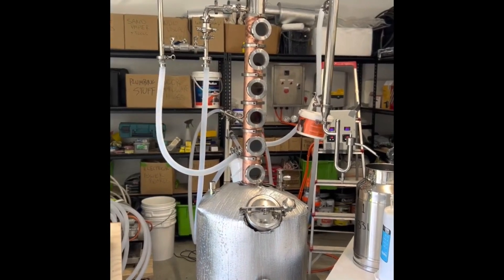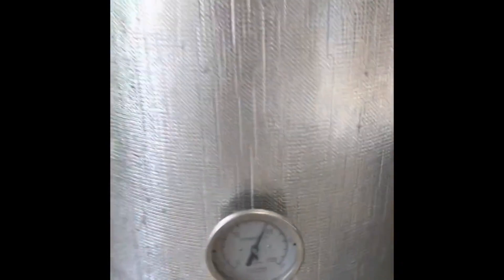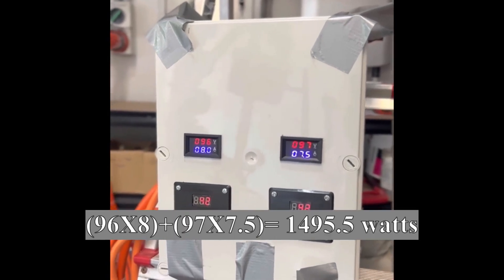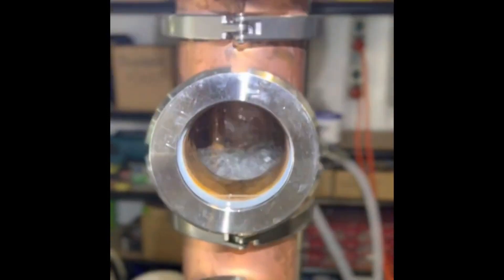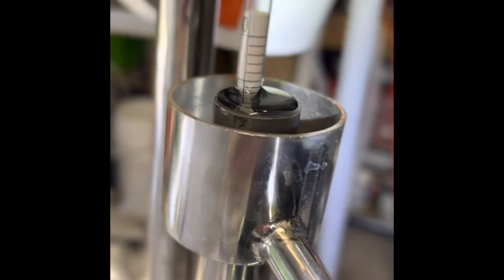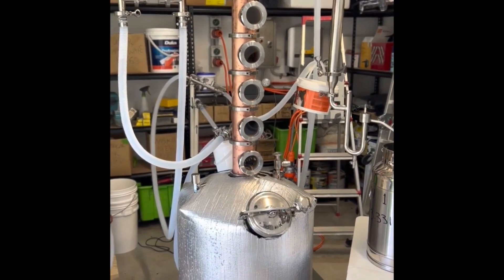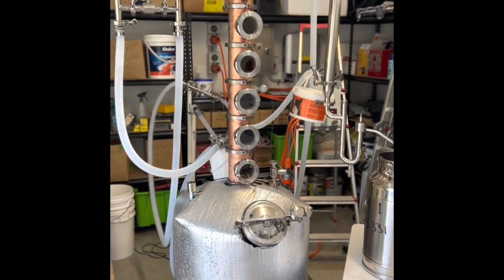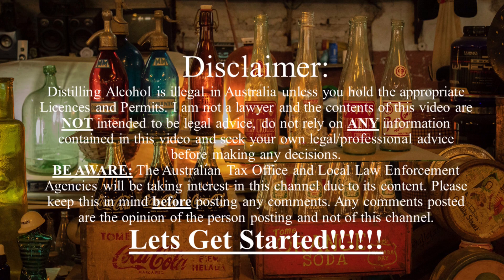#47 -Still settings on a Vodka Run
If you like these videos and want to support the channel without signing up for a regular payment please follow this any contribution would be appreciated (as we do not receive any payments from You Tube) otherwise you can sign up as a patreon supporter at

("Budding Distillers" get a free bottle after 6 months of subscriptions- Australia Only)

Don't forget to join our Private Community group on facebook "Distilling in Australia" where you can communicate with like minded people and industry experts.
Nick.